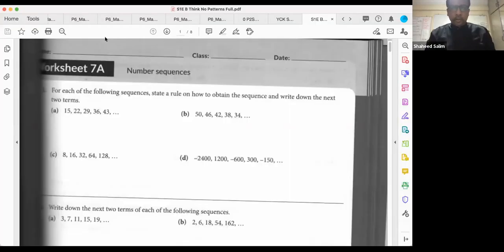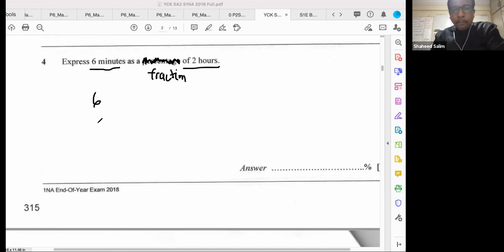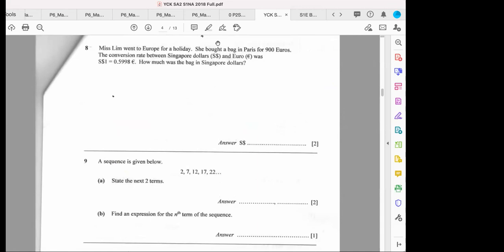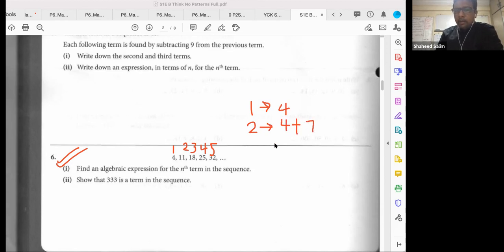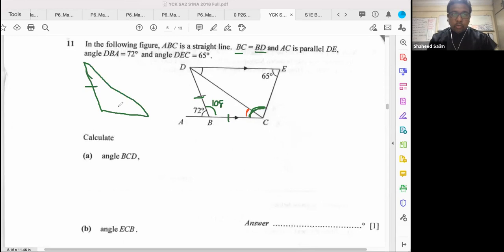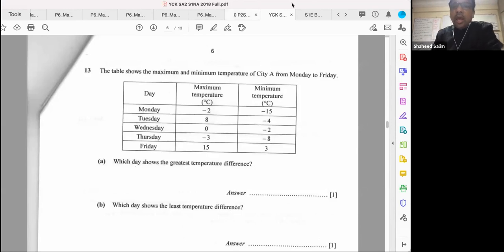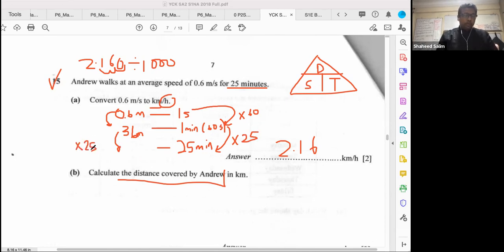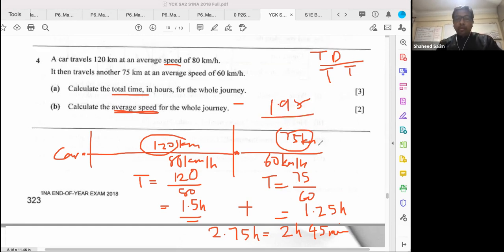27th August 2021 Sec 1 Math Practice Paper YCK 2018 SA2